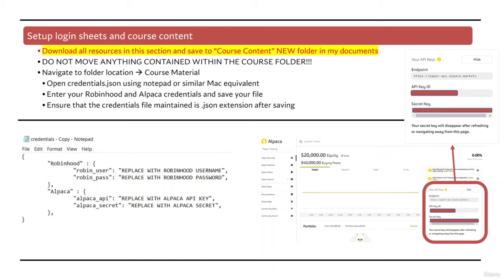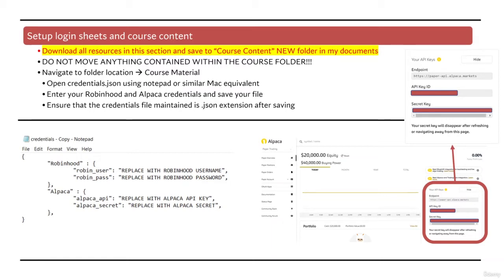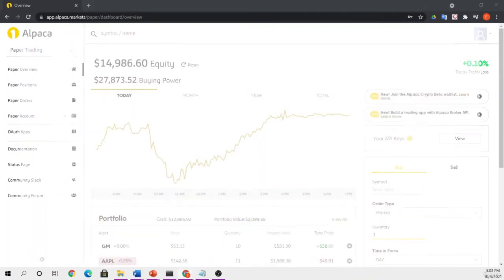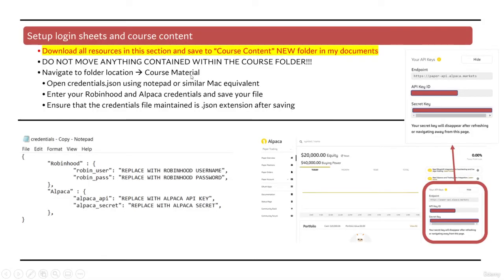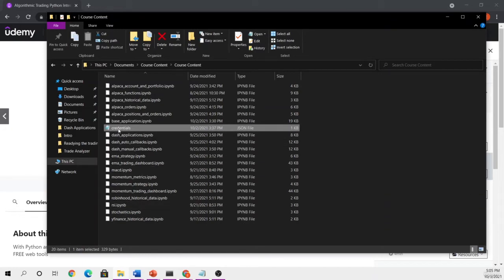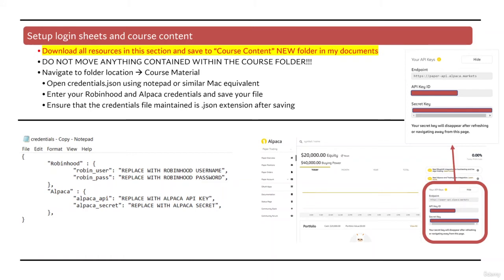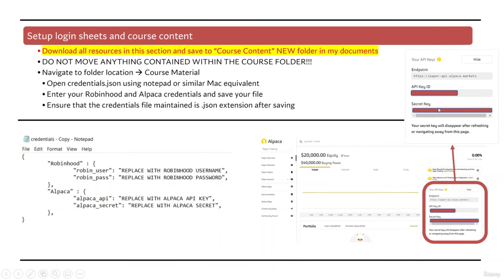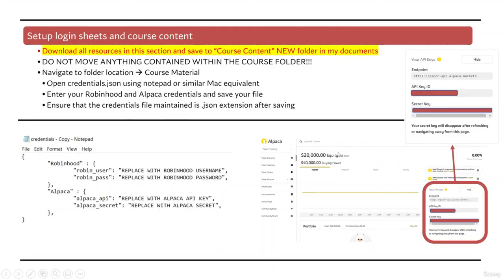Setting up Course Content and Login Information